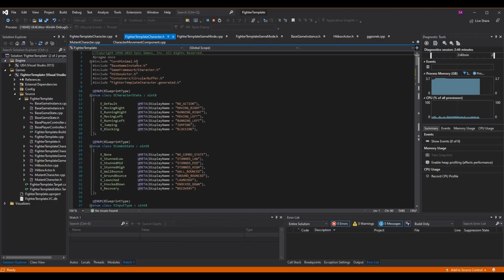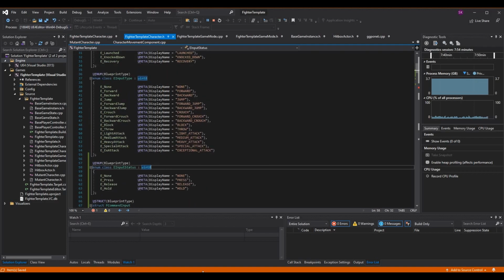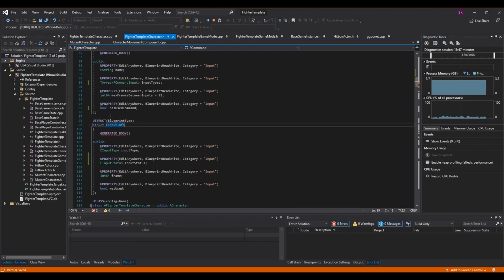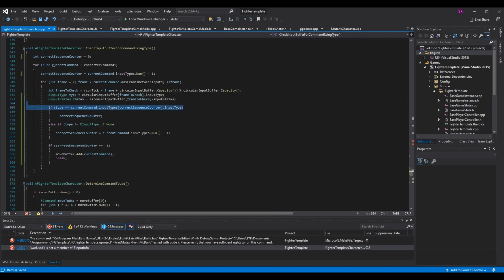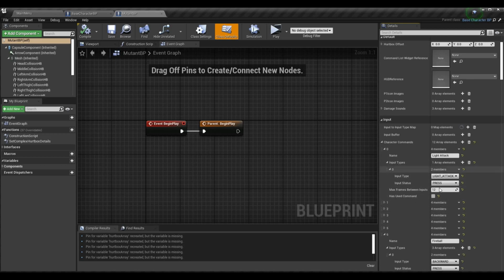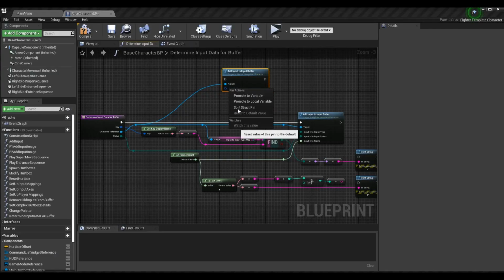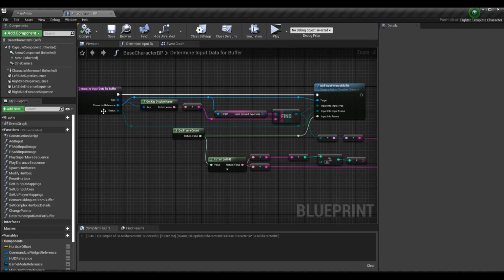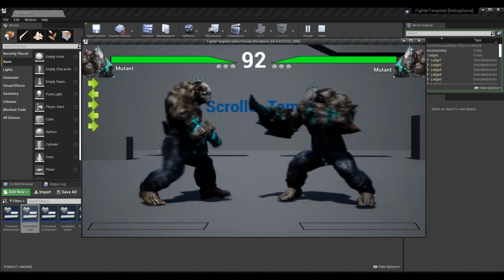Press, Release, & Held Inputs | How To Make YOUR OWN Fighting Game | UE4/UE5 & C++ Tutorial, Part 85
Here is the eighty-fifth installment of the Unreal Engine 4 and C++ Fighting Game Tutorial series. In this episode, I go over setting up different input types (I call them "Input Statuses"), preparing to implement Charged Inputs and Multi-Button Inputs, and continuing to add more supported behavior to our input system.

A HUGE THANKS TO:

► Character Avatar: David Marshall (MalthaelsMight).
► Intro Video: Pedro J. Burgos (@Shadow_Magnus).